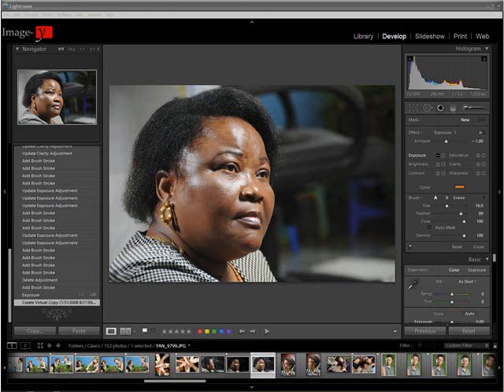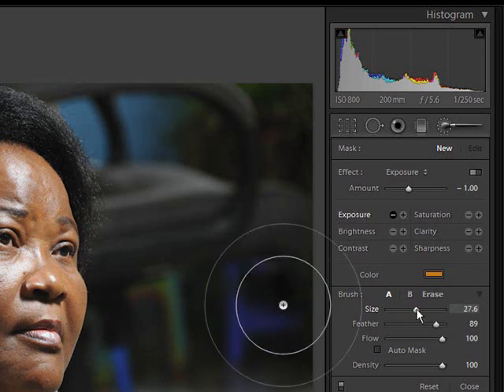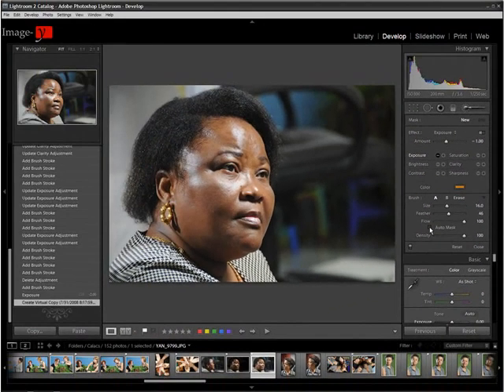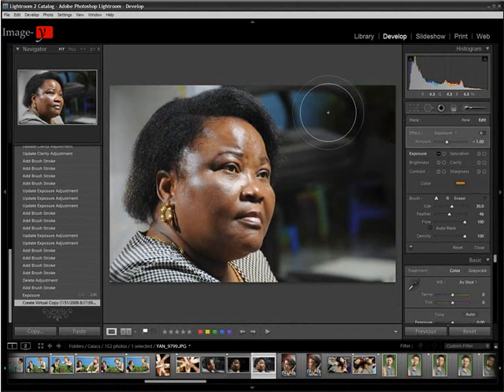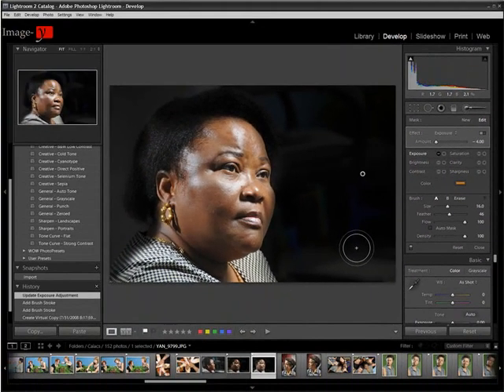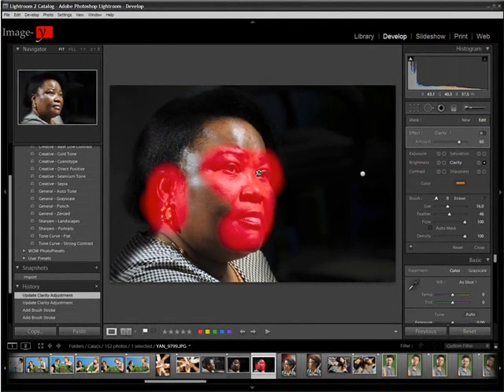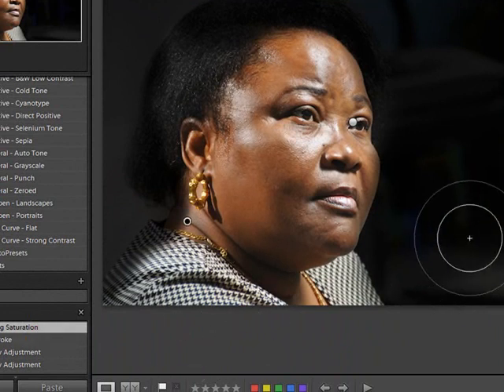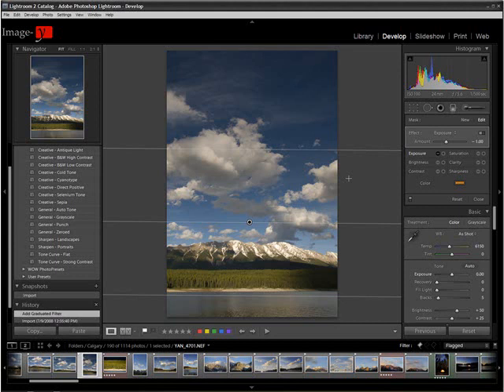Lightroom 2 Tutorial - Adjustment Brush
Lightroom 2 Tutorial - Adjustment Brush by Yanik Chauvin